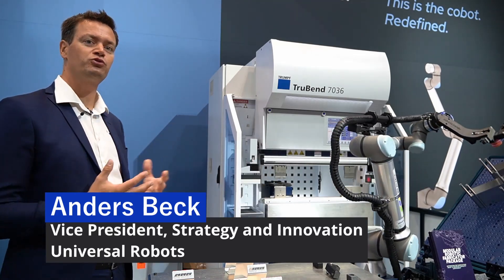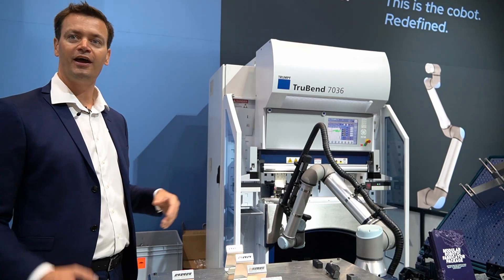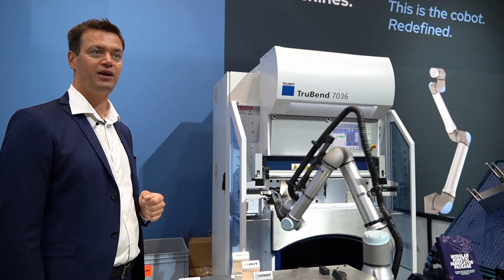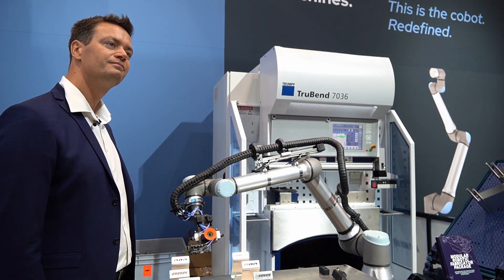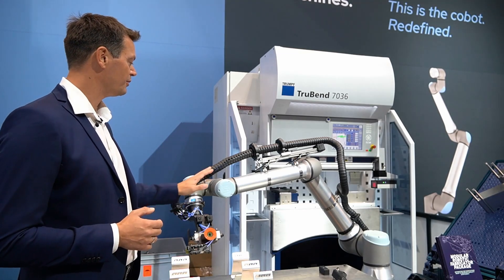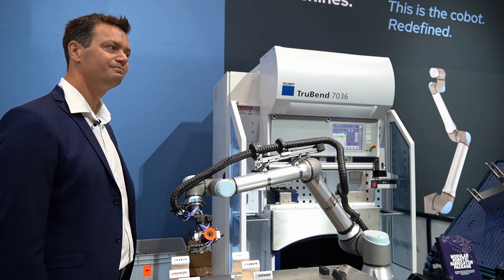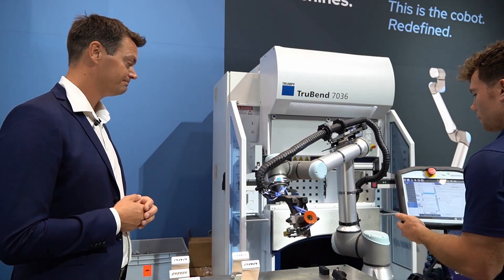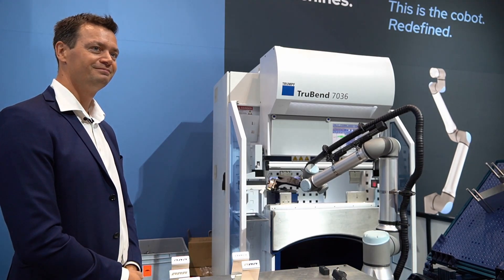How a robot tends a press brake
Ever wondered if you'll find someone to run a press brake again? Ever considered a robot? No matter what your answer, here's a five-minute look at something available right now for the tending task--and it deploys very quickly. Anders Beck from Universal Robot shows us how.